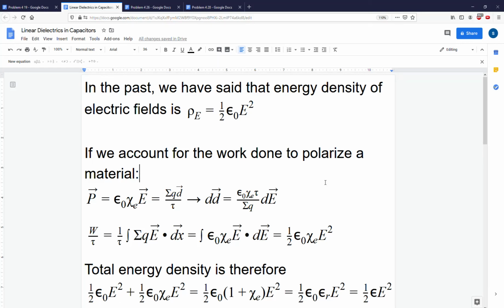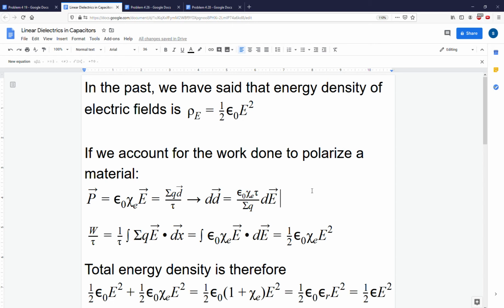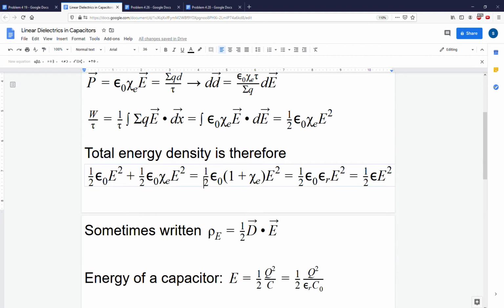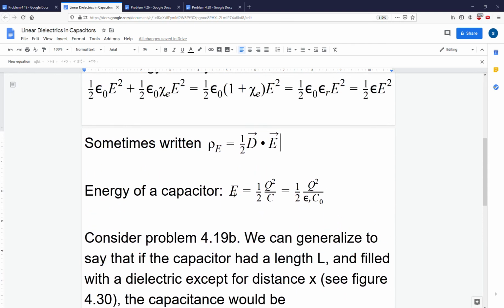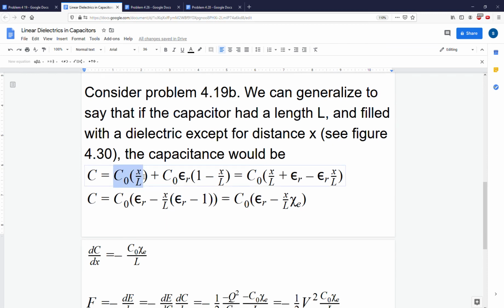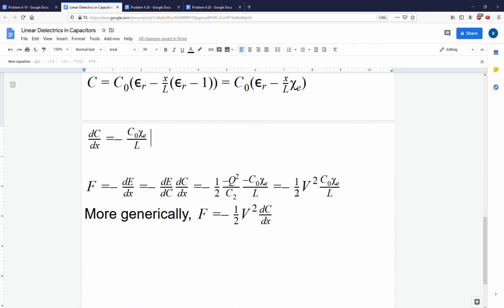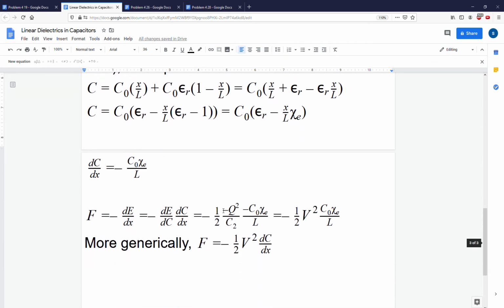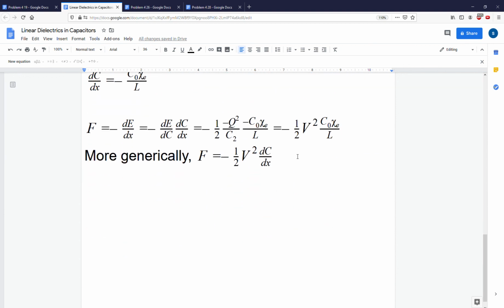Linear Dielectrics in Capacitors